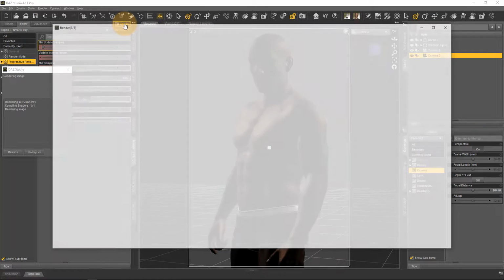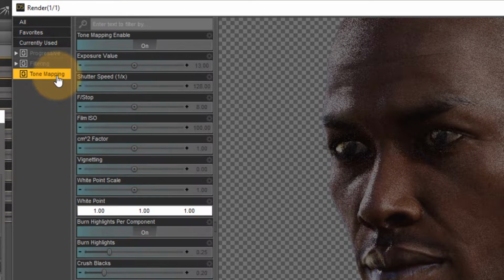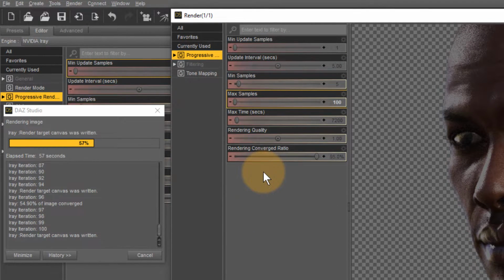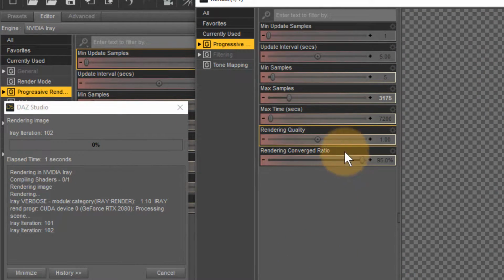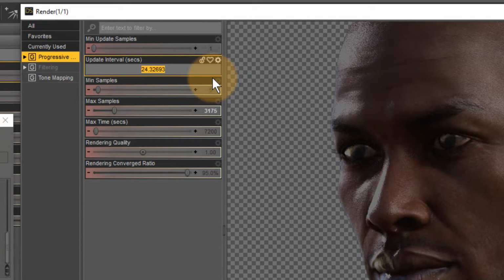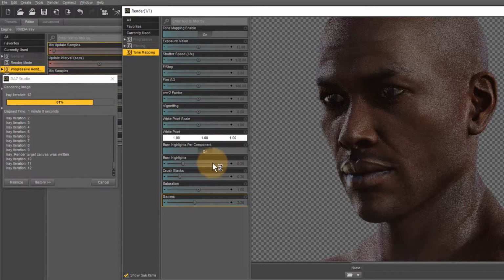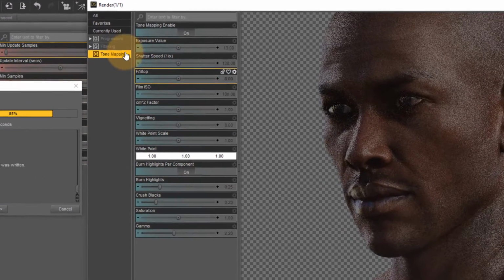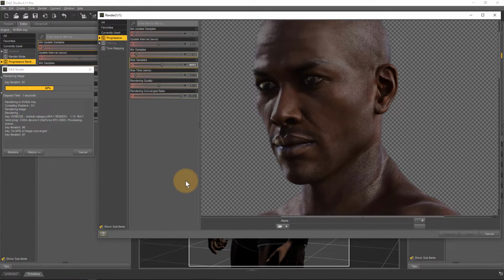Adjust Iray Settings on the fly while rendering in DAZ Studio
In this quick tip I'll show you how you can adjust your Iray Render Settings on the fly, while the render is going. This comes in handy if you're not sure how long an image needs to render until it looks good, and will save you time if you've spent a while already and still need further iterations. Don't close that render window, and instead open the little-known tab on the left that lets you fiddle with values long after the render has started.

I'll also touch on how you can preview Tone Mapping adjustments here, however be aware that these will cause the render to restart at iteration 1.

Happy Render-Resuming :-)